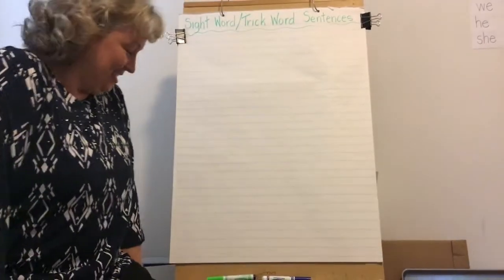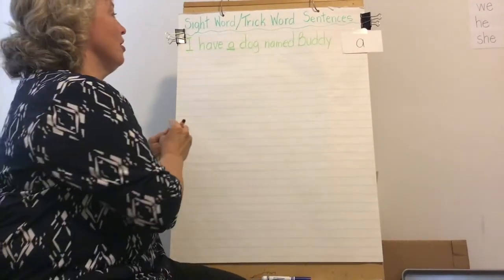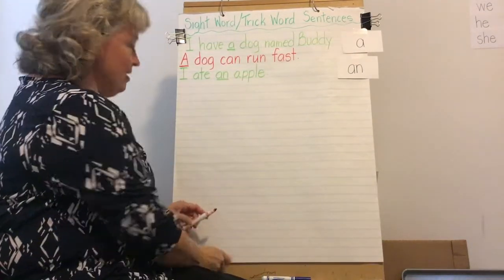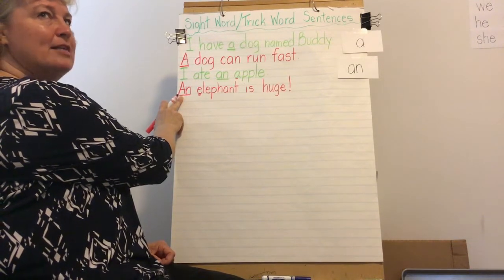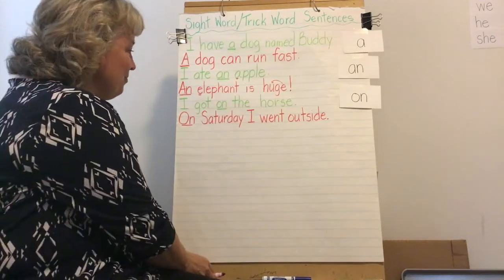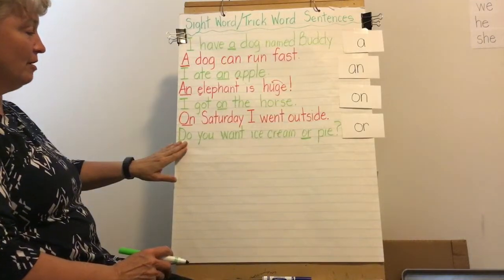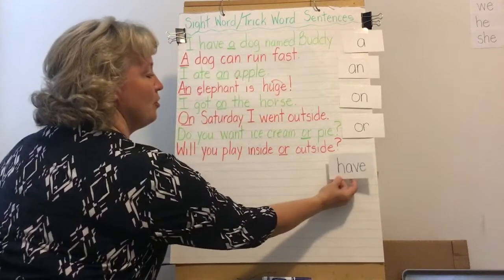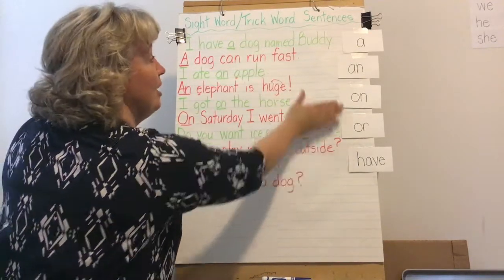Sight Word/Trick Word Sentences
We create sentences using the words a,  An, on, or, & have.